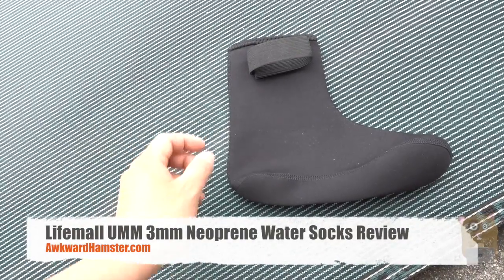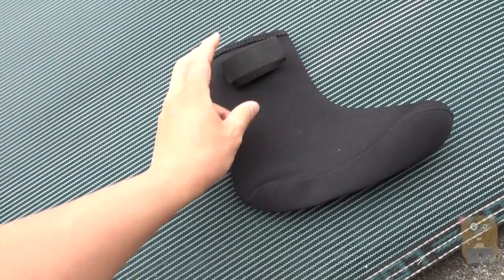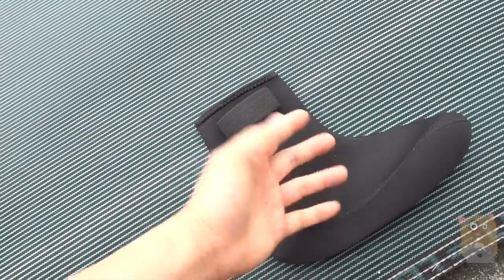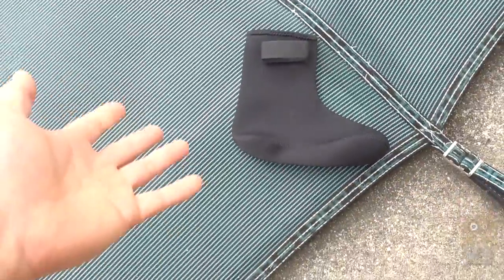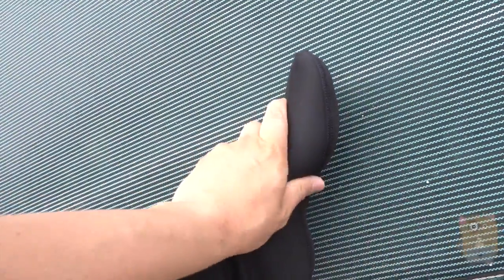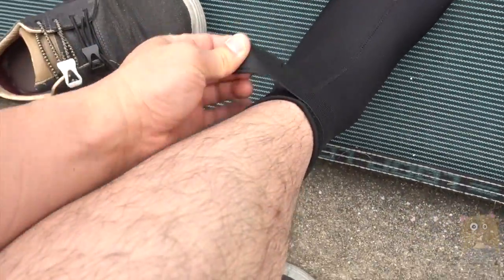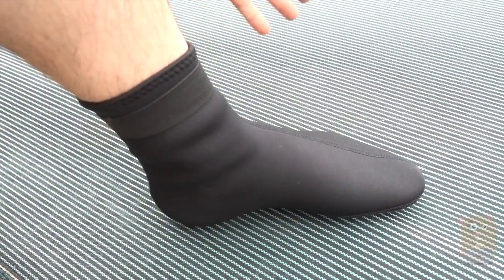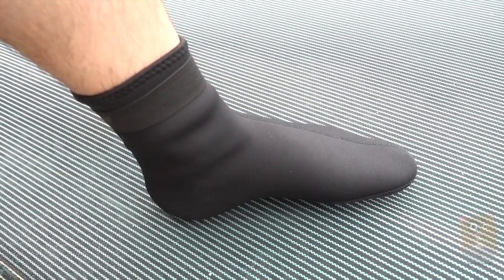Lifemall UMM 3mm Neoprene Water Socks Review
3 millimeter neoprene keeps feet warm,prevent chafing and add insulation
Anti slip bottom and tightened velcro buckle closure
Lifemall wetsuit socks designed to keep a layer of warm water between your skin and colder water.
Great for healthy barefoot walking and hard to be come off in the water
Tough neoprene protect against cold, old, sharp objects and sand